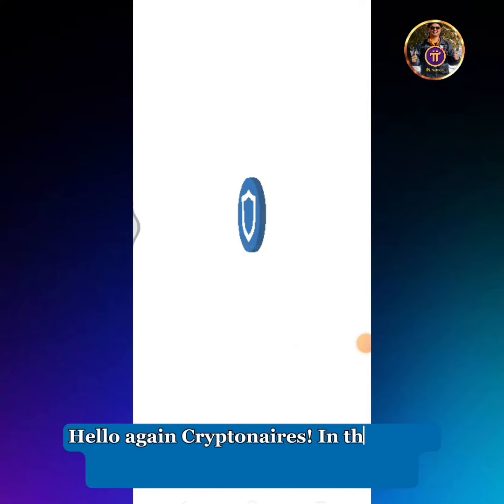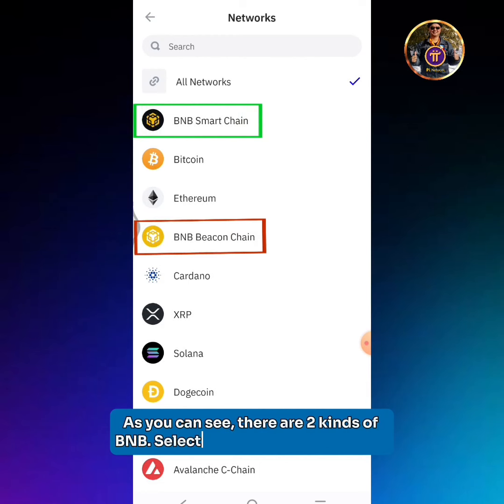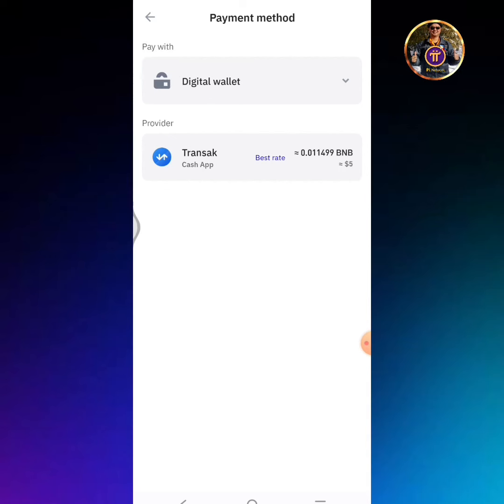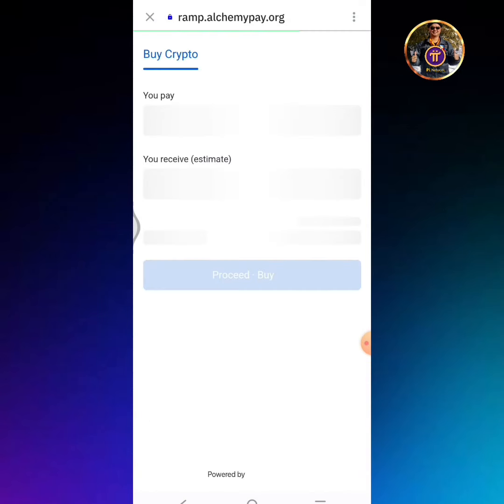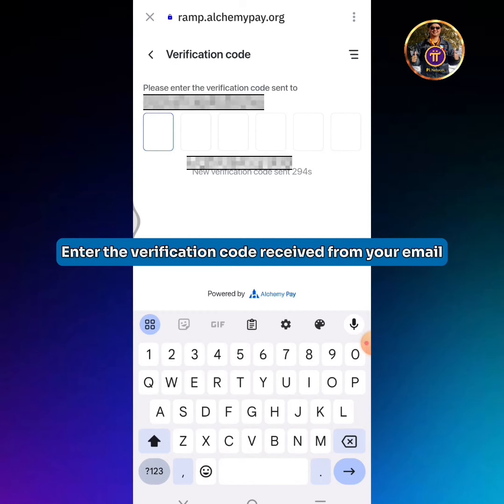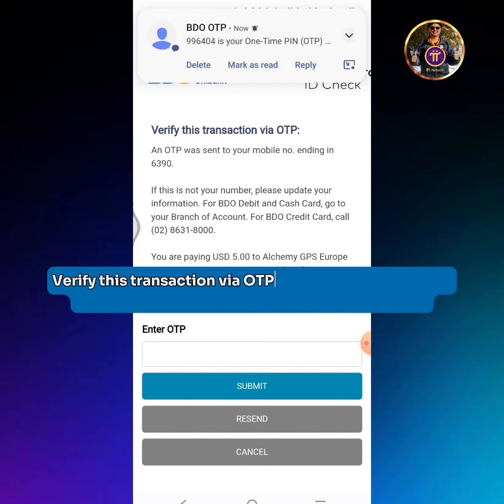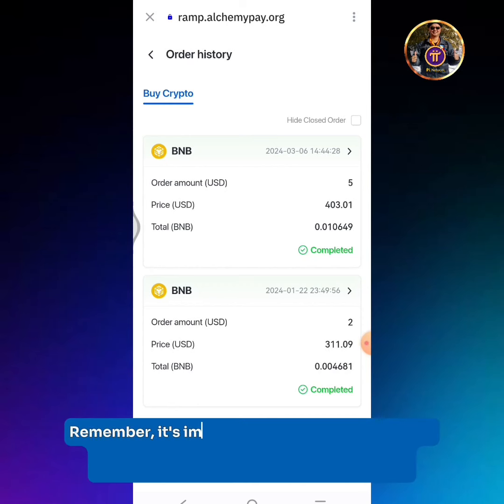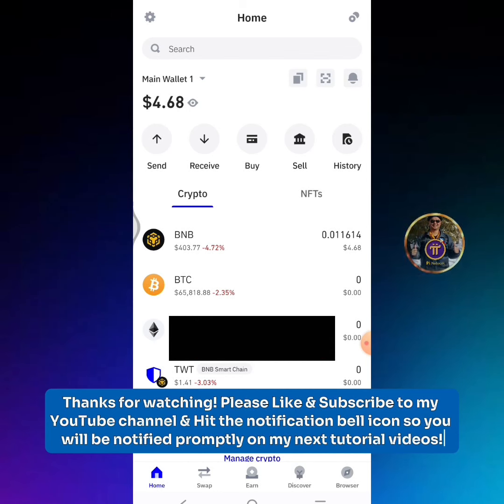How to Buy BNB SmartChain Coin on Trust Wallet Step-by-Step Guide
In this video you will learn How to Buy BNB SmartChain Coin on Trust Wallet Step-by-Step Guide..

BNB SmartChain Coin is a cryptocurrency that is used primarily to pay transactions and trading fees on the BNB SmartChain Network..

It's important to maintain & have a BNB available balance on your decentralized wallet such as Trust Wallet, MetaMask & many more self-custodial wallets using the BNB SmartChain Network...

4. How to Withdraw ICE from Trust Wallet, Deposit to OKX Exchange || How to Trade/Sell ICE to USDT on OKX Exchange:

6. How to Send/Withdraw BNB from Trust Wallet to MetaMask || How to Swap BNB to USDT on MetaMask

9. How to Sell ICE | How to Withdraw USDT From Gate.io to GCash | How to Sell or Convert USDT-Tron into Peso in GCash:

10 How to Buy XRP using USDT | How to Withdraw XRP Going to GCrypto | How to Convert XRP into Peso | How to Transfer Funds from GCrypto to GCash Wallet:

11. How To Withdraw ICE From Gate.io Exchange Deposit To MetaMask || How To Swap ICE into BNB & USDT on MetaMask: